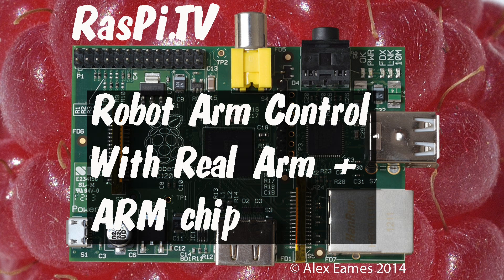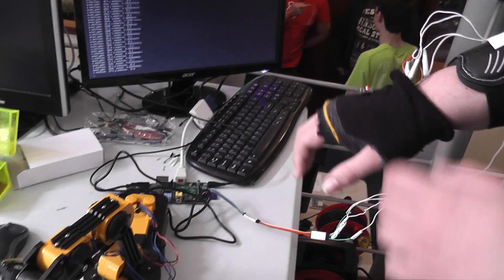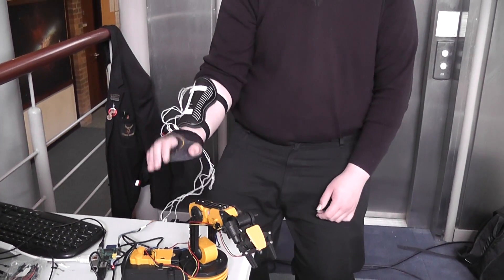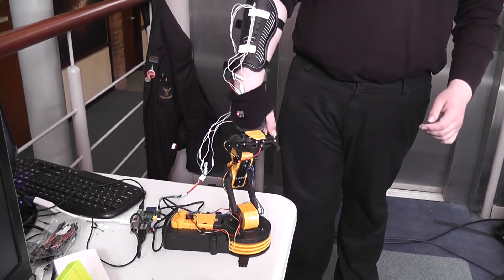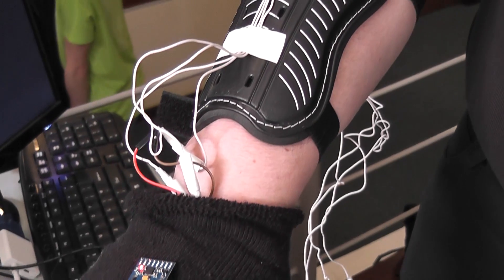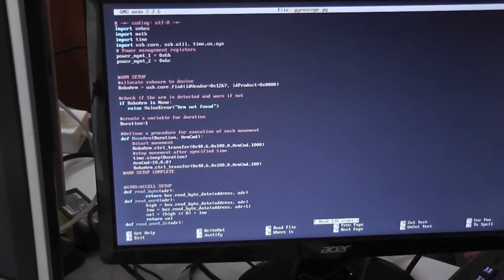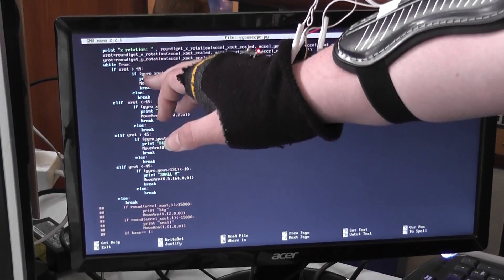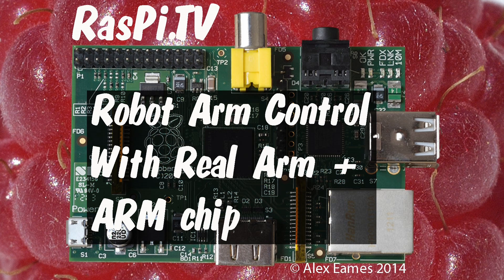CamJam Robot Arm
Joseph Thomas (15) made a robot arm controlled by a wearable device on his arm (and it runs on the Pi which has an ARM processor. This was filmed at Cambridge Raspberry Jam